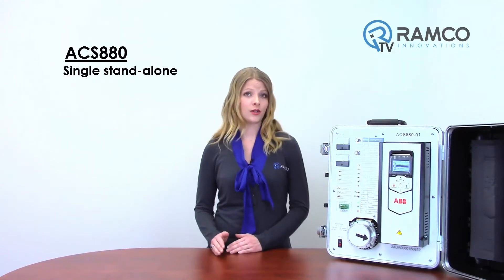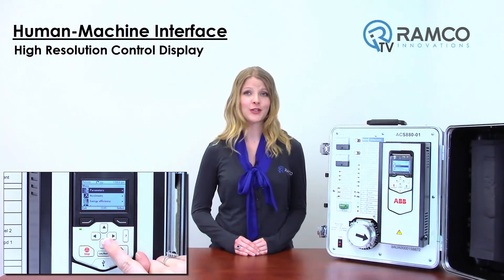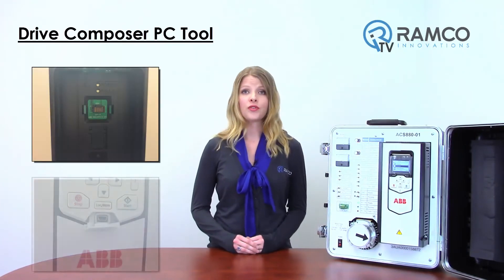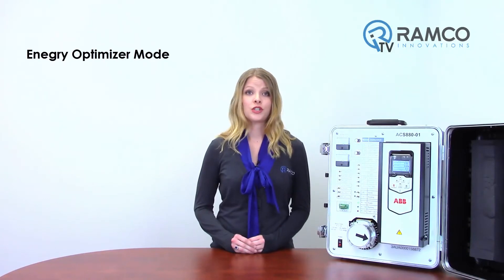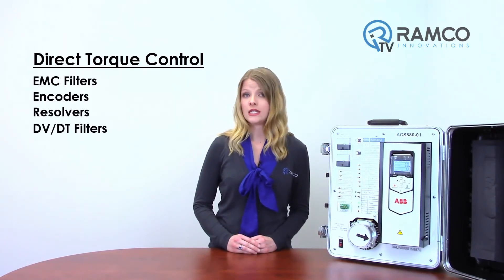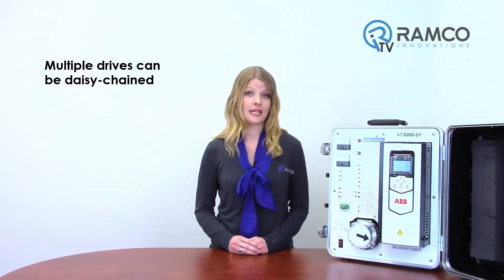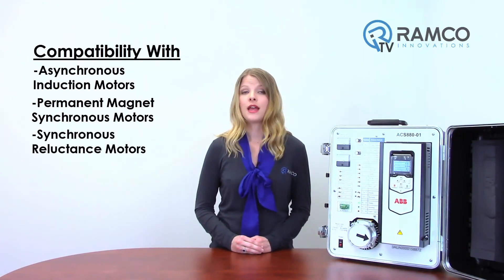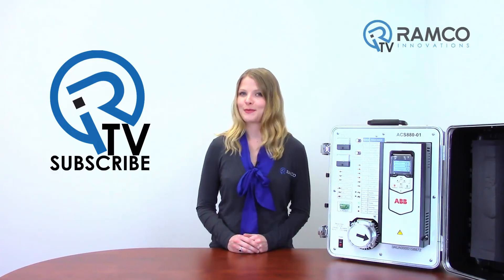ABB ACS880 Line of Drives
Lindsey Shepard presents the ABB ACS880 Line of Drives.

These all- compatible drives are designed to provide customers across industries and applications with unprecedented levels of compatibility and flexibility.

The ACS880 are available in either single stand-alone drives or multi-drives. They are customized to meet the precise needs of industries and control a wide range of applications such as cranes, extruders, winches, winders, conveyors, mixers, compressors, pumps and fans.